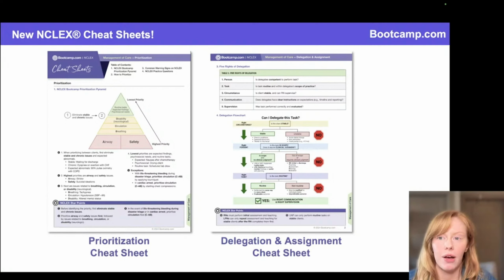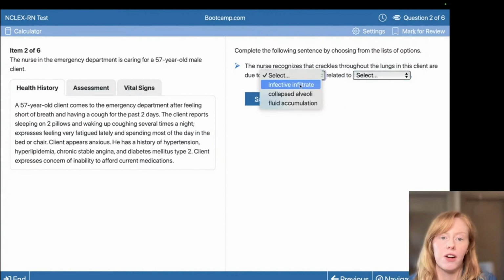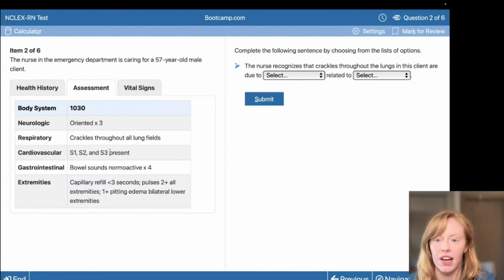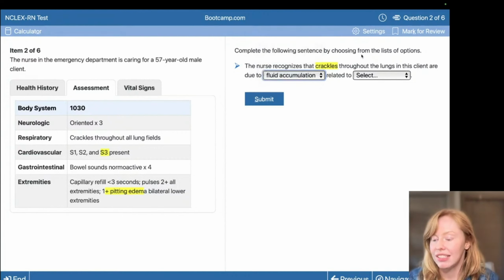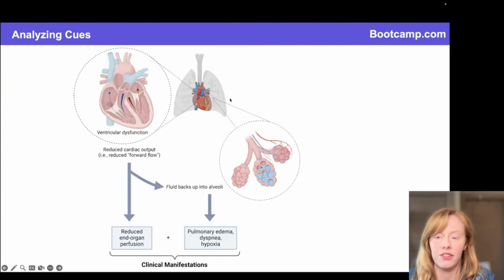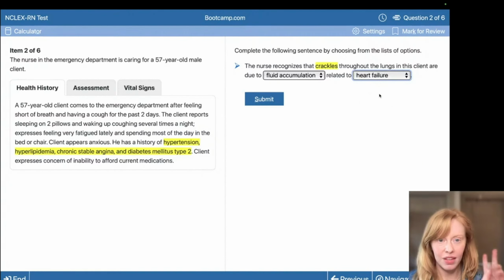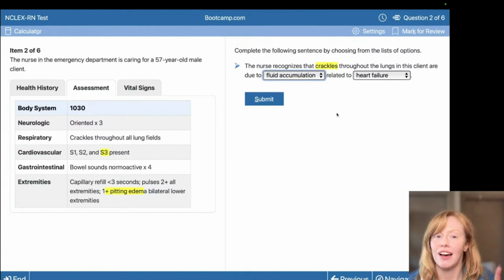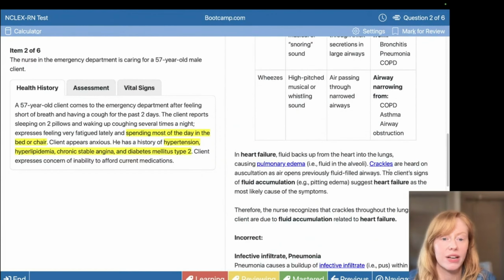NCLEX® Prep: Practice Analyzing Cues in NGN Case Studies